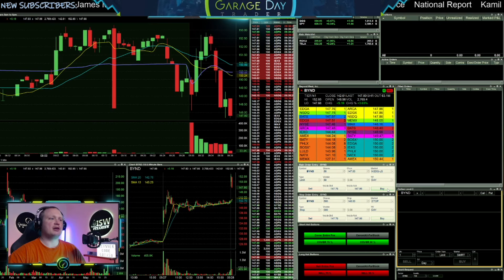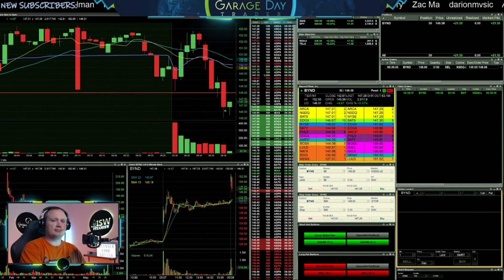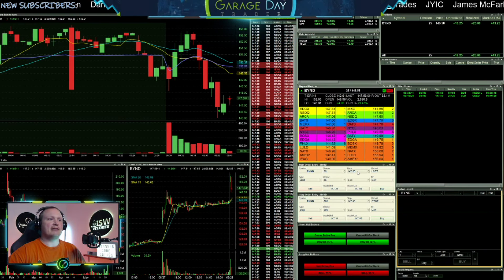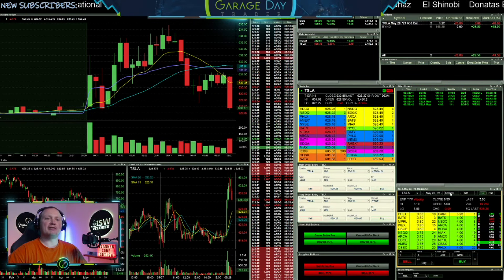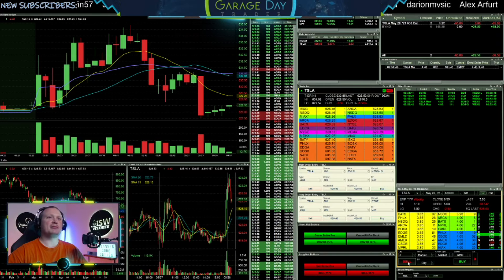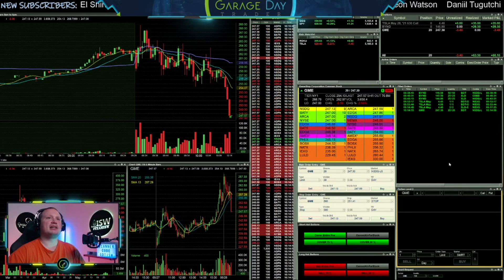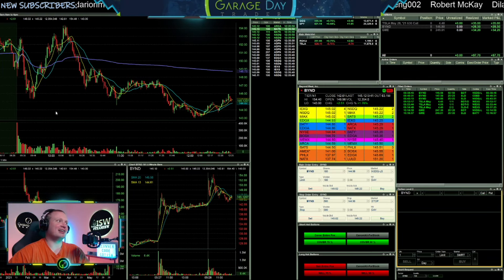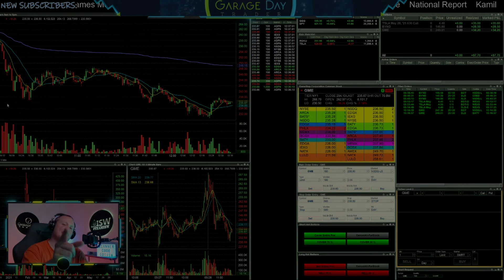Live Day Trading - Grinding into the 3(trades) Weekend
**MY SCANNER**

TraderSync Trading Journal - Try it Free With the Below Link!

**MY STOCK BROKER / PLATFORM**
Lightspeed Trading: Join our trading group by referencing "GarageDayTrader" during sign up to get commissions of .0035 per share. This can lower as the group grows!